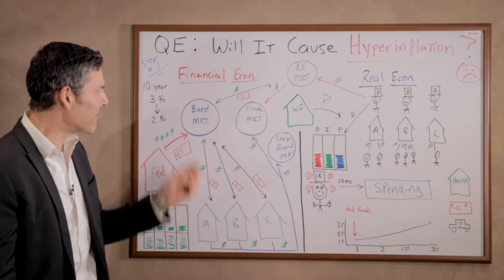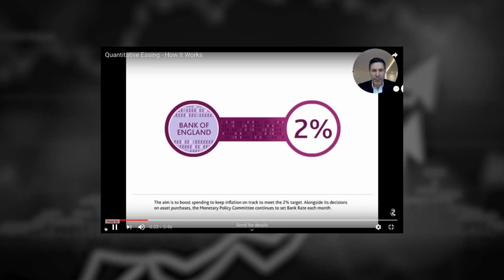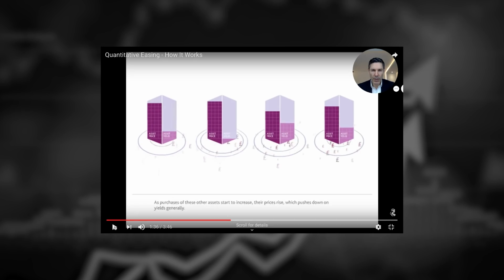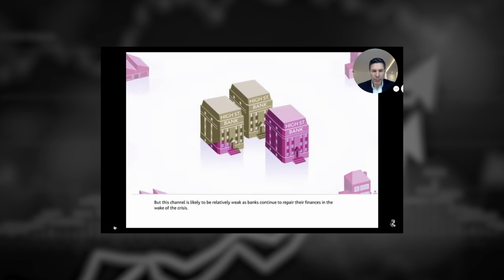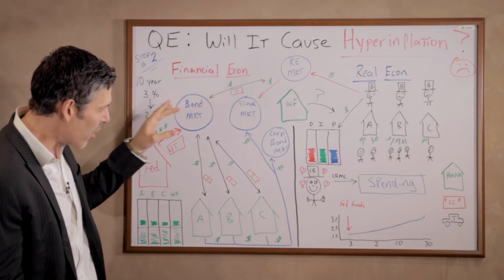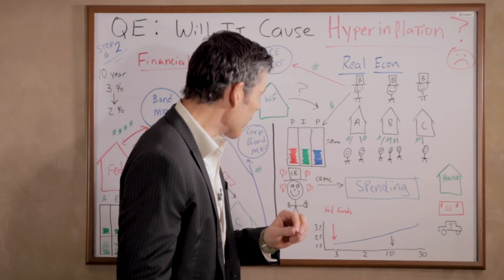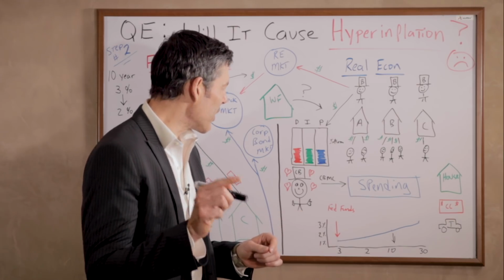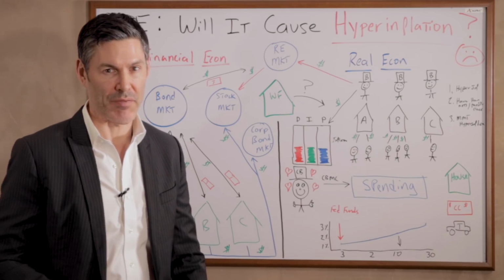Quantitative Easing: Will It Cause Hyperinflation? (ANSWER REVEALED)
Quantitative Easing has a 👉DIRTY LITTLE SECRETS CENTRAL BANKERS DON'T WANT YOU TO KNOW! 👈And that is sooner or later if you print too much money you'll invite hyperinflation to the table!  And once the inflation genie is out of the bottle it can lead to hyperinflation.  The dollar maybe the world reserve currency, but NO fiat currency is immune to the laws of supply and demand.  And quantitative easing creates huge amounts of additional supply.  QE is sold to the public is a cure all for the economy. There's nothing some money printing and quantitative easing can't handle but what about hyperinflation? The problem is quantitative easing is only one of two tools the central bank has, the other is lowering interest rates.  But either is basically money printing.  In other words, any problem the Fed try's to solve whether it's unemployment, housing crash, stock crash, 2% inflation, poverty, climate change, etc. they only have the money printing tool.  And if you only have a money printing hammer, ever problem you see looks like a nail.  Quantitative easing is not a cure, it's makes the underlying ailment 10x worse.

It really boils down to belief system.  If you believe currency, in and of itself, creates consumption then QE or quantitative easing is you wonder drug.  But if you think production creates consumption and currency is just a means of trading your production for someone else's production, then you should be extremely skeptical of quantitative easing.

Because the core of quantitative easing is money printing many people believe that, because of QE infinity, sooner or later we'll see hyperinflation.  But will we?  This is the question I explore and answer in the video.

In this quantitative easing video I discuss the following:

1.  Quantitative easing as seen through the eyes of a central banker.
2.  The BOE's quantitative easing explained in detail.
3   I answer the question "will quantitative easing cause hyperinflation?"

For more content that'll help you build wealth and thrive in a world of out of control central banks and big governments, check out these videos! 👇